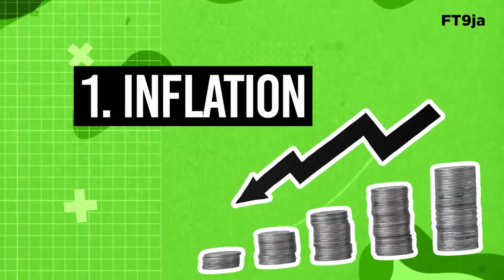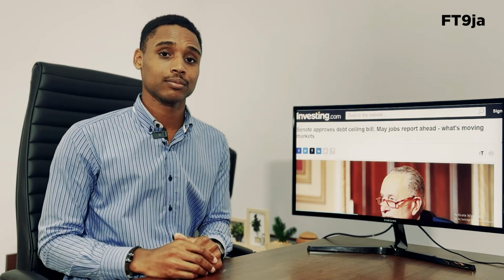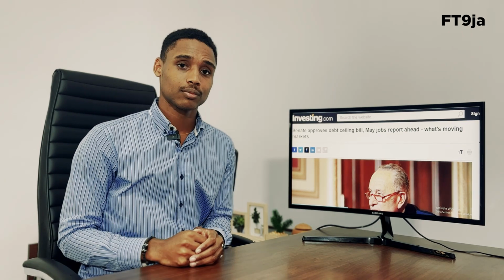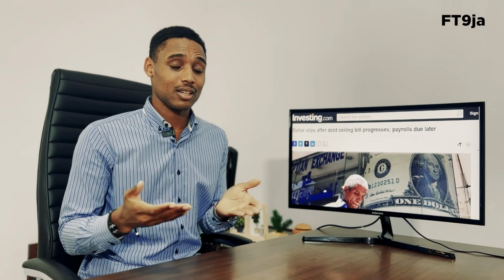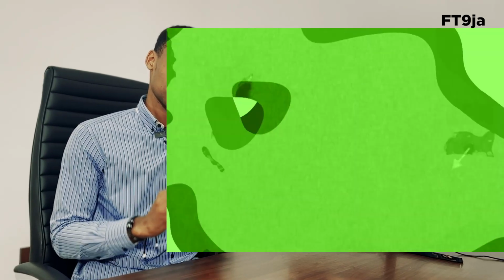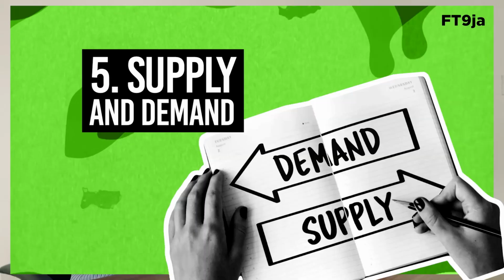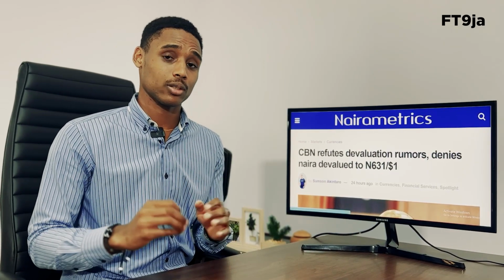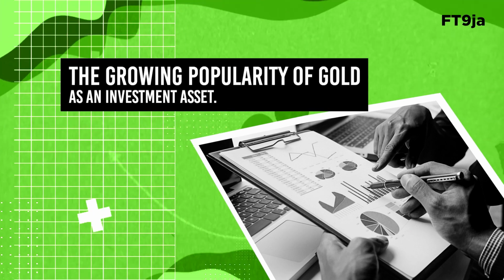Fundamental Analysis Case Studies with Examples | part 3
Now that you have a taste of the theory behind Fundamental Analysis, we are going to walk through practically applying these techniques as a forex trader.

In this module, you will learn the rationale behind picking a forex pair and how to interpret key events for these select pairs.

Let's continue...
🦸 FT9ja Hero is FT9ja’s ambassador program. Earn 10% referral commission, additional N40,000 monthly stipend, receive cool FT9ja Merch, special gifts and offers, and win a trip to Dubai. Join our ambassador program today: ft9jahero.com

📈 FT9ja Community.  Explore the forum and discover how to take your trading to the next level